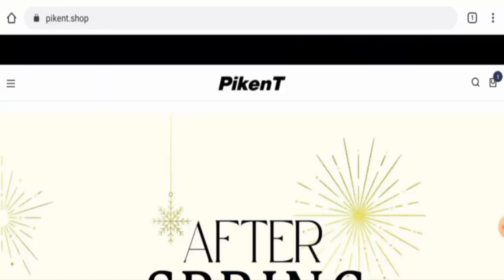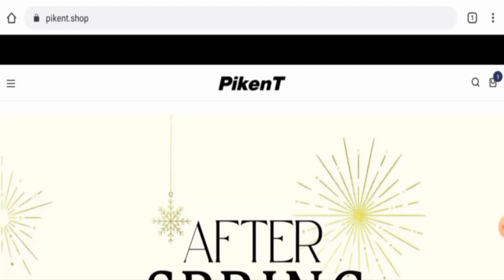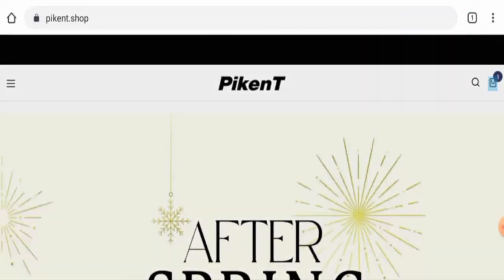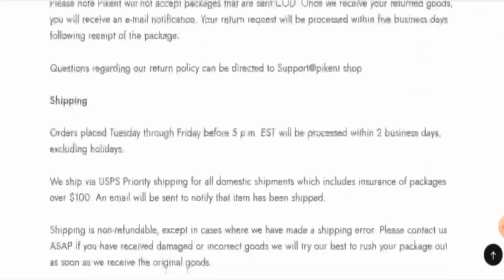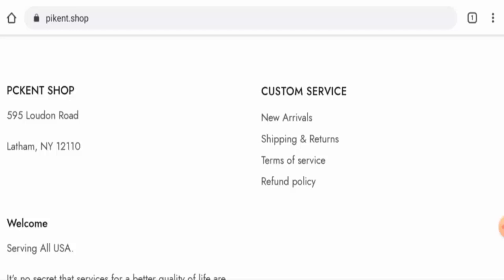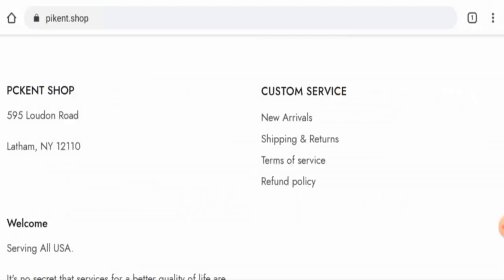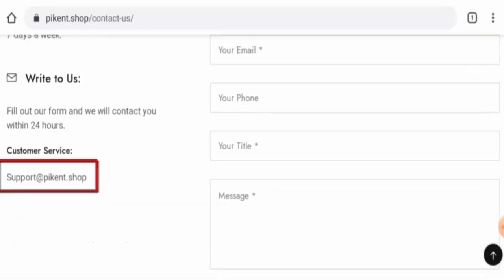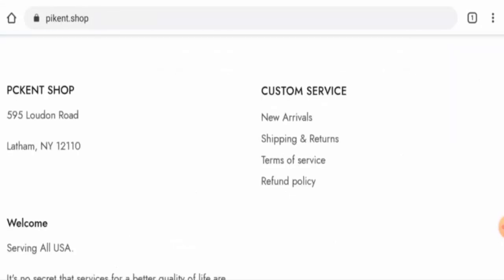Pikent Reviews (Feb 2023) - Is This A Legitimate Site? Find Out! | Scam Inspecter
Do you want to know about Pikent Reviews?  Watch this video till end because in this video you will get to know about the legitimacy of the site.

Scam Inspecter